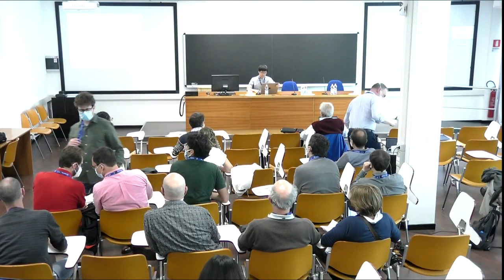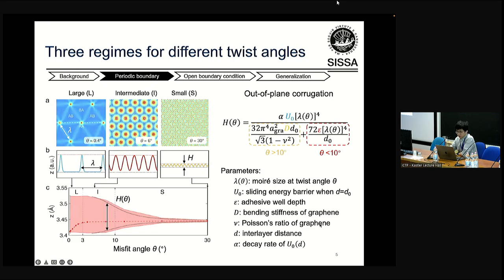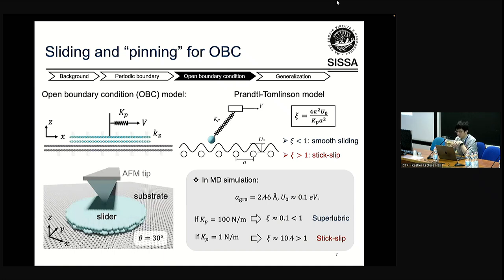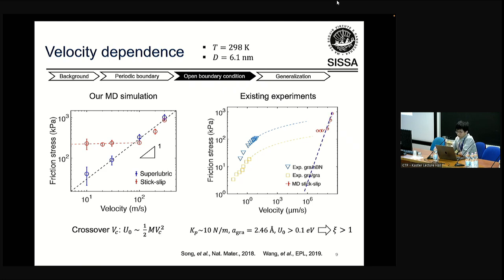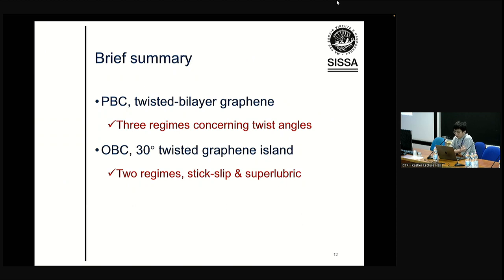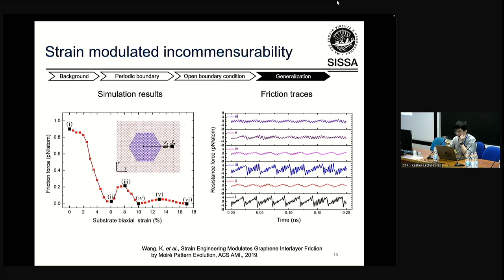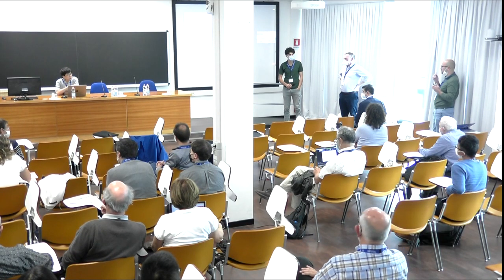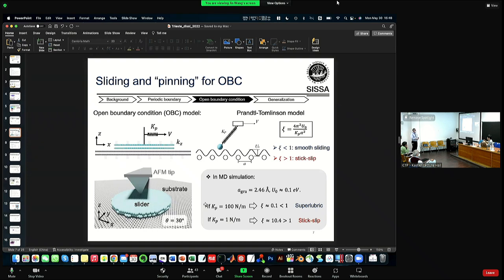Sliding and Pinning in Superlubric 2D Material Interfaces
Speaker: Jin WANG (SISSA, Italy)